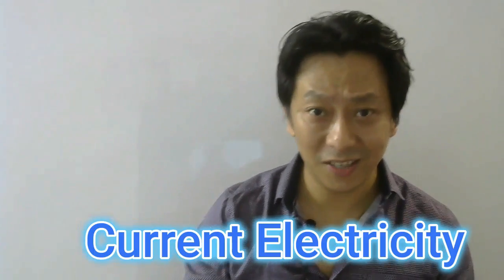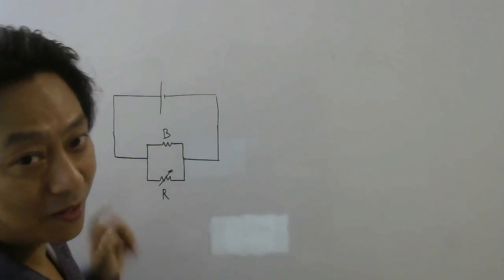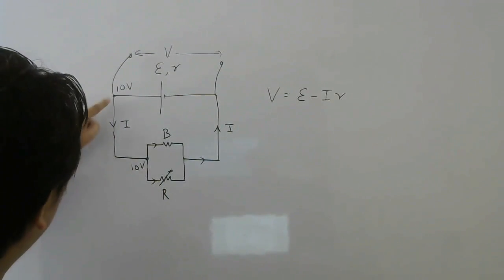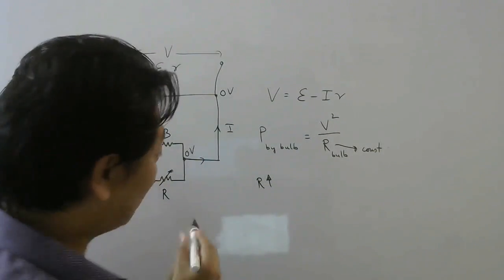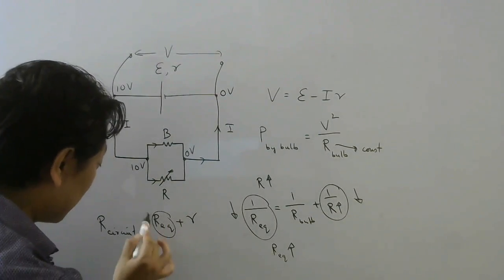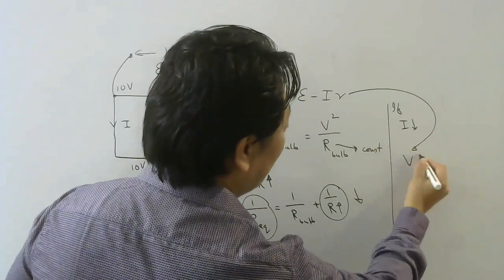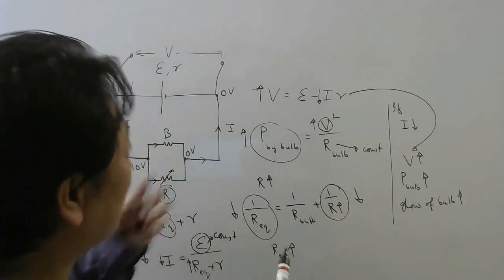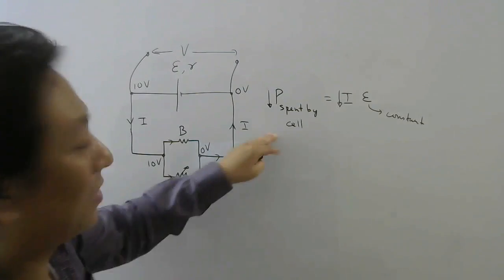Brightness of bulb of increases or decreases?